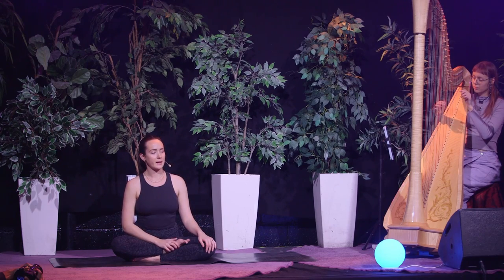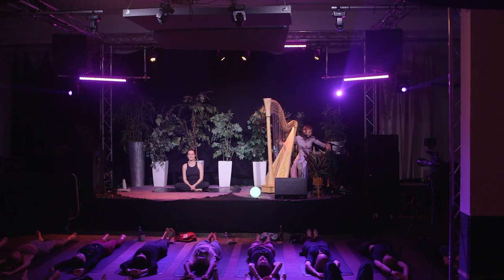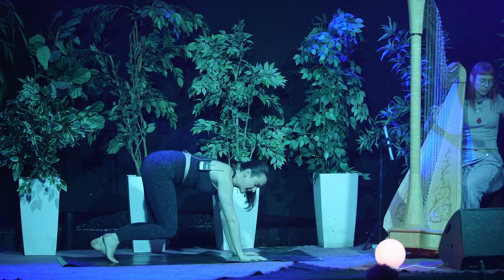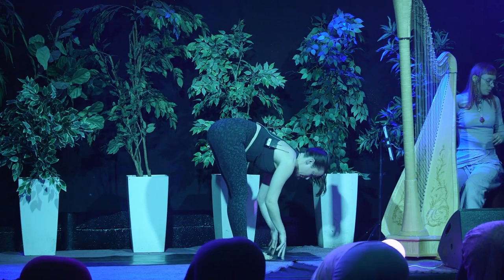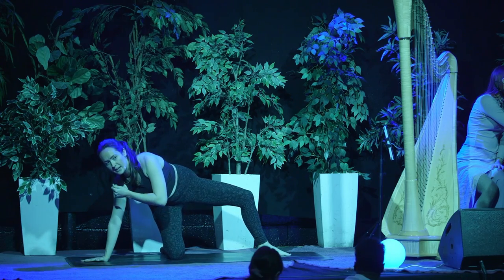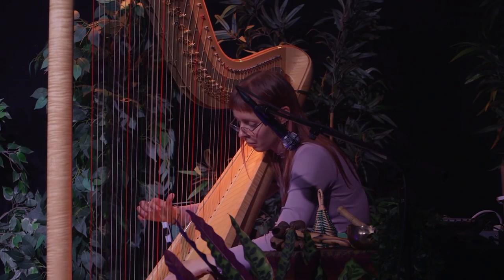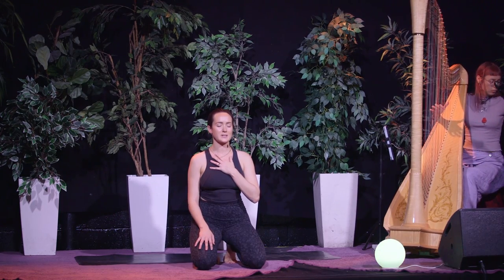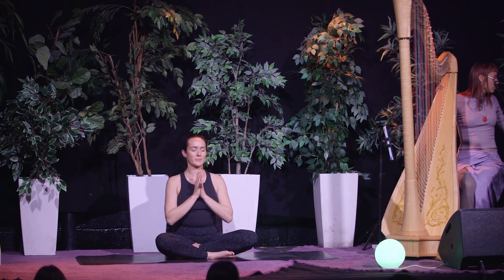Jazz Yoga with Sarah Malcolm & Marysia Osu | EFG London Jazz Festival 2021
Take the healthy habit of mindfulness and wellness through to the new year with Jazz Yoga, originally filmed at Studio 9294 for EFG London Jazz Festival 2021

Harpist Marysia Osu (of Levitation Orchestra) perfectly compliments this restorative slow flow and yin yoga practice, led by Sarah Malcolm, by building original ambient soundscapes combining harp and beats.

Yoga mats were provided by Yogi Bare

EFG London Jazz Festival returns for it's 30th Birthday Friday 11 - Sunday 20 November 2022

Donate to the Serious Trust to support great new work with artists, for audiences and communities. You can do this by visiting or text 'GIVE2JAZZ £5', 'GIVE2JAZZ £10', or 'GIVE2JAZZ £20', to 70085 Serious Trust is a registered charity 1145535

We'd love your feedback! and be in with a chance to win best-in-house tickets to a jazz festival show 2022